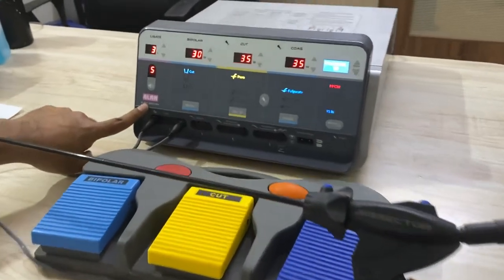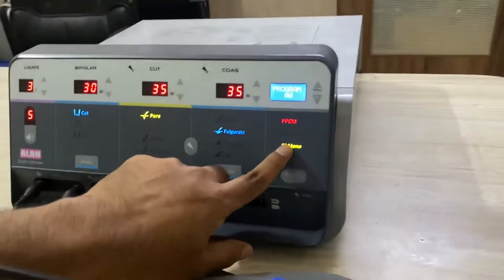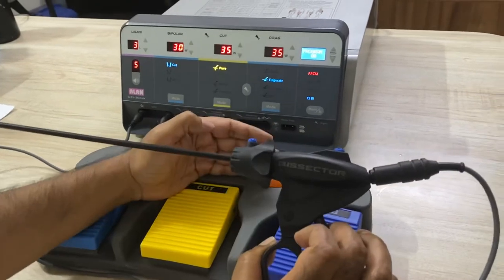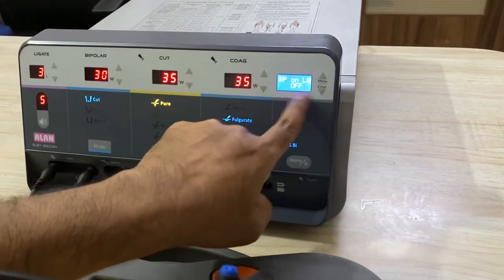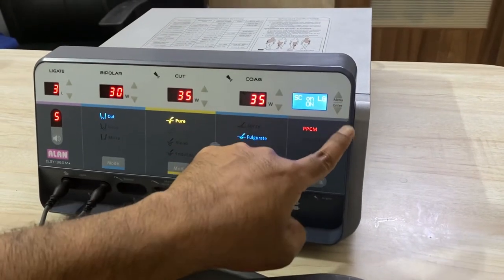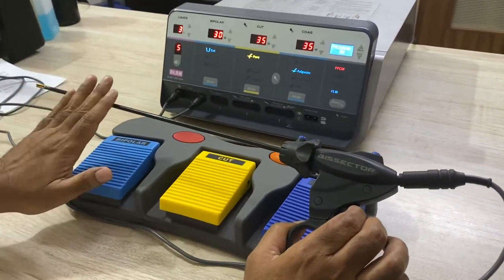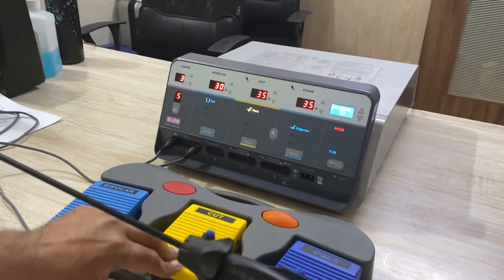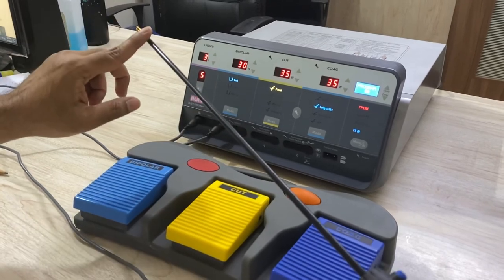When using ALAN BISSECTOR with ALAN Vessel Sealing Generator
Setting up ELSY 360 M+ Vessel Sealing Generator While using ALAN BISSECTOR instrument.  To make it work as Sealer and Bipolar modes.

Please click on the below link to learn Other important video on settings of machine